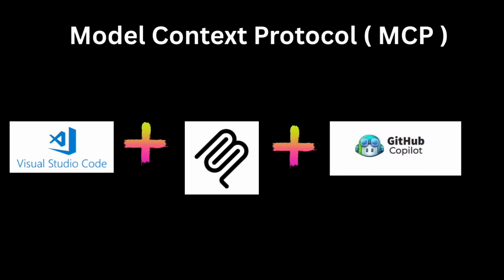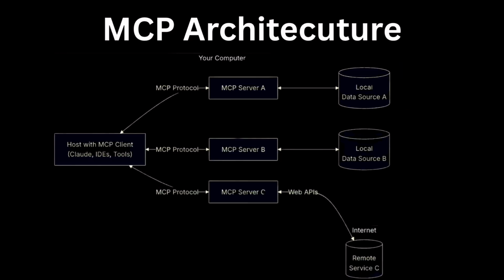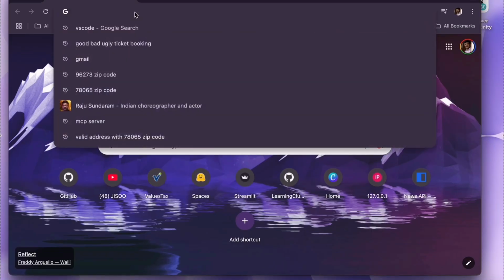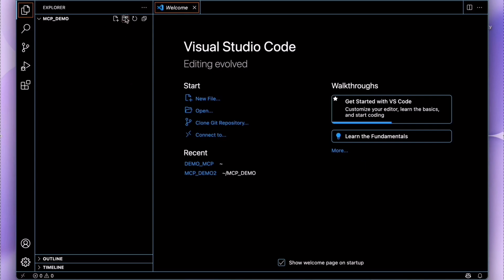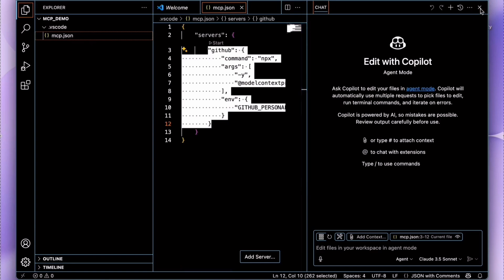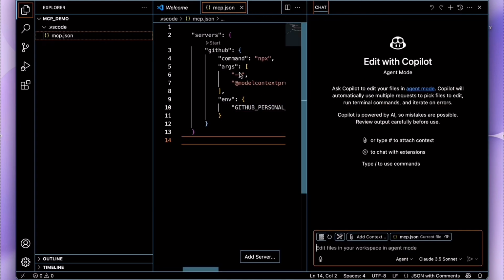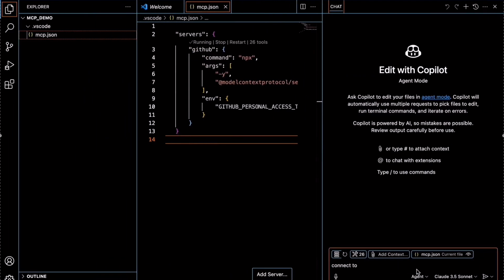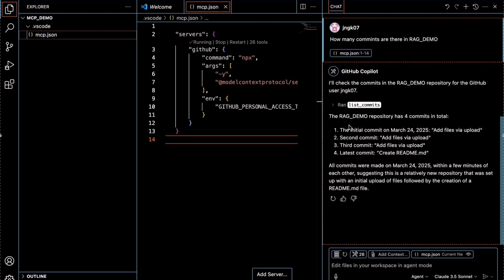Model Context Protocol (MCP) Explained with VS Code Demo | The USB-C for AI Tools!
🔍 In this video, we dive deep into Model Context Protocol (MCP) — what it is, why it matters, and how it’s revolutionizing the way AI tools like Claude and GitHub Copilot connect to real-world data.

🚀 Think of MCP as the USB-C for AI — a universal, plug-and-play protocol for connecting AI models to databases, APIs, and even GitHub.

Why MCP is the future of context-aware AI

How to connect VS Code to an MCP server

Live demo: Using Claude AI to query GitHub using MCP

👨‍💻 Whether you're a developer, AI enthusiast, or tech explorer — this is a must-watch!